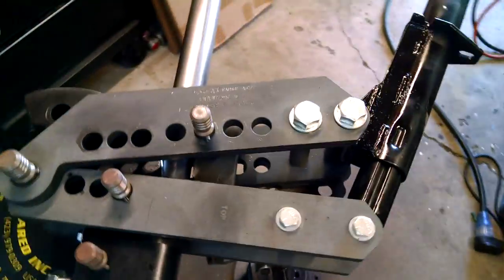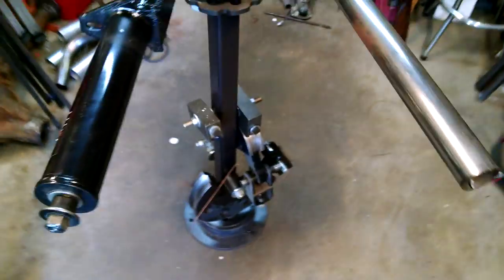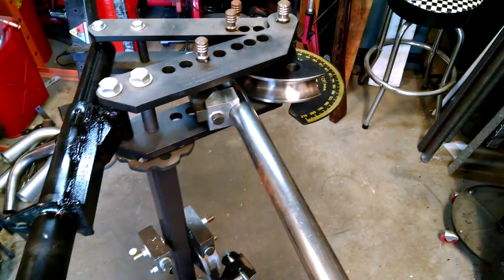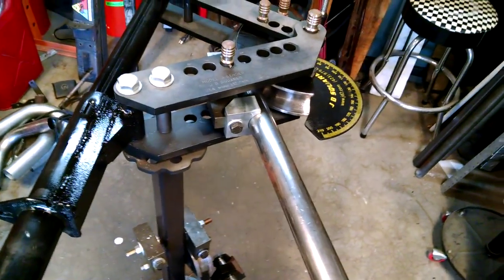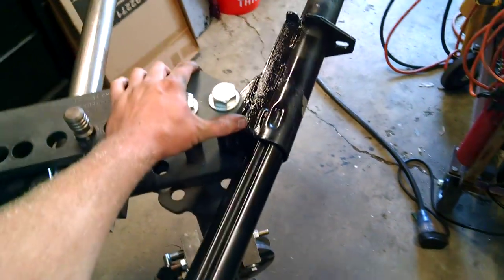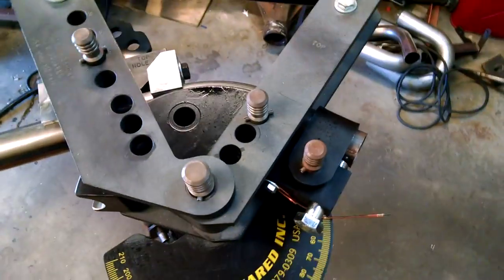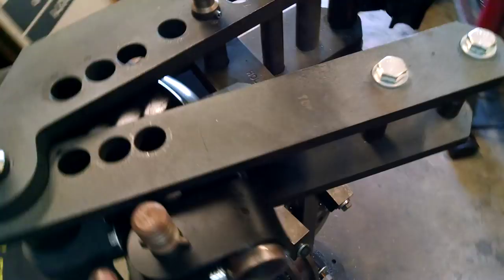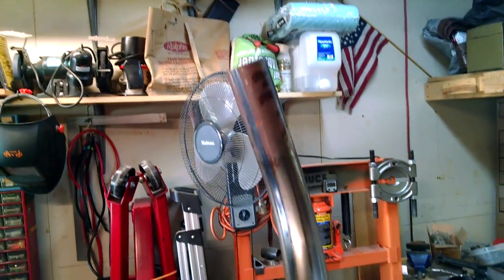JD2 Model 3 bender with trailer jack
Added a trailer jack to my tube bender.  Much faster and easier than pulling the bending bar by hand.  First test, with 1.75"  .120 wall tubing, roll cage size.  Not sure if DOM will be more difficult or not, but this regular HREW tubing bent real easy with the trailer jack and battery powered drill :)

I made a verbal mistake in this video, it's NOT 1.25" tubing, it's 1.75" tubing, standard roll cage size tube with .120 wall :)